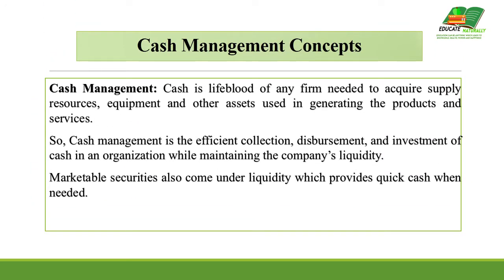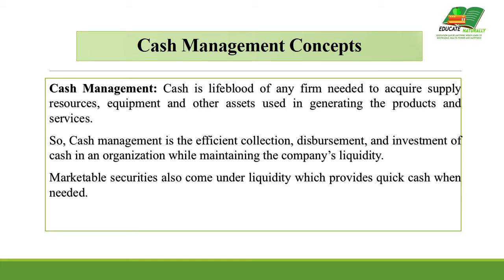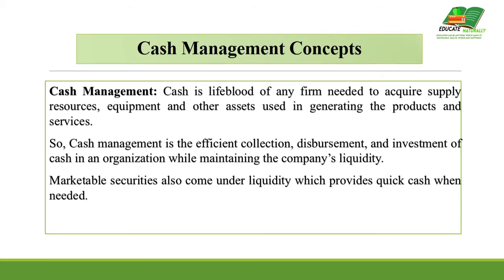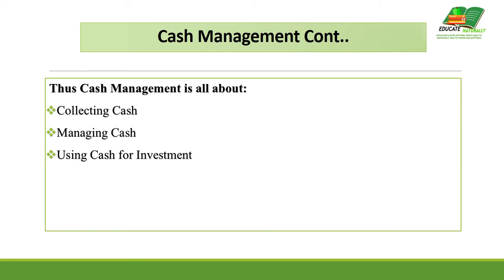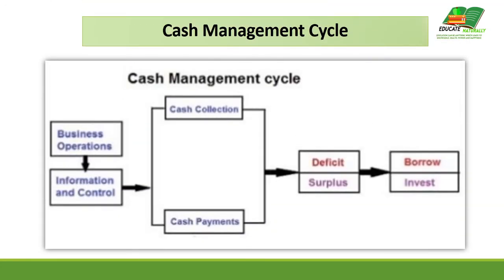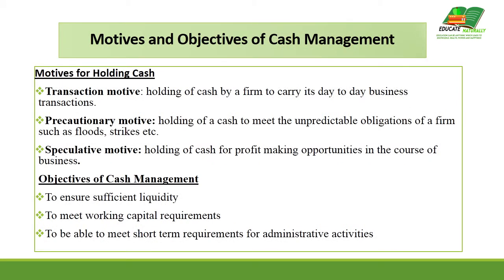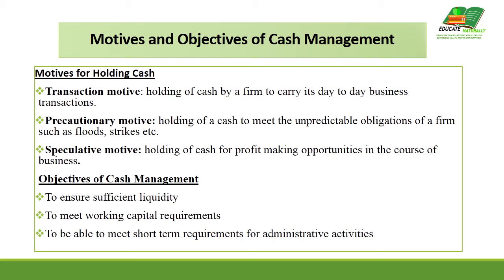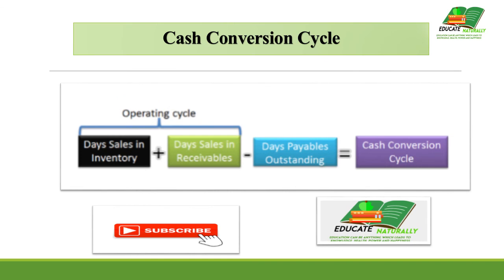Cash management Concepts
Cash Management Cycle
Motives and Objectives of Cash Management
Effective Cash Management
Cash Conversion Cycle